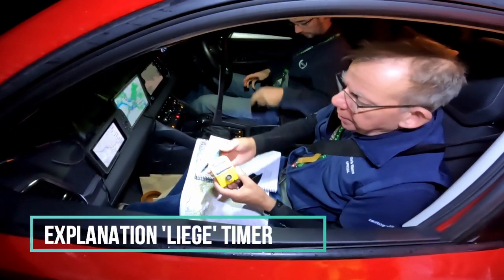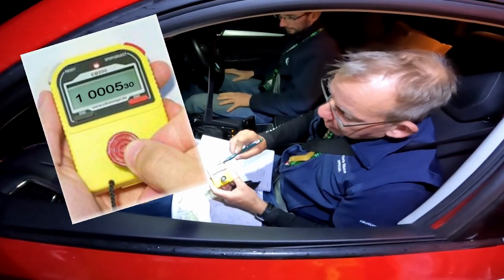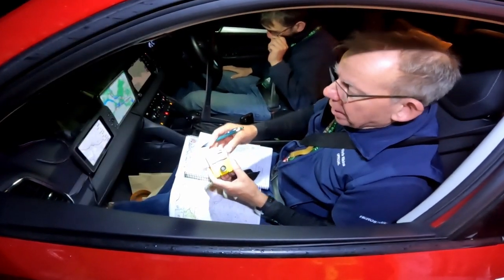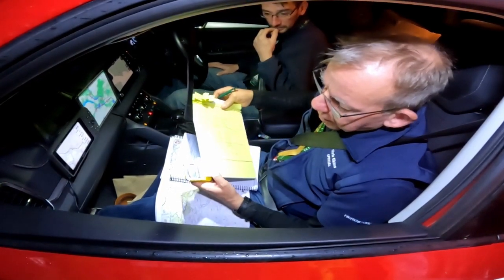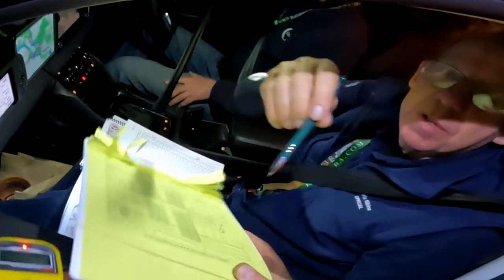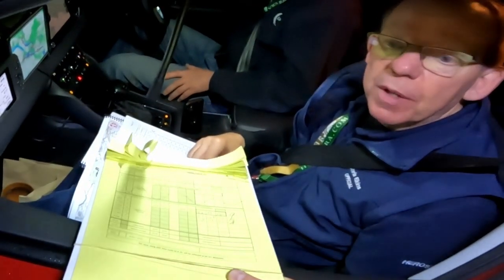How to use Rally Timers for Marshals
Short video how to use the CD200 Liege timer and ECM Rally Timer on marshalling duties during the 2022 HERO ERA LeJog and the 2018 Saltire Classic in Scotland (the contents of this video were recorded with my own equipment as an enthusiastic hobbyist and I do not purport to be a professional videographer).